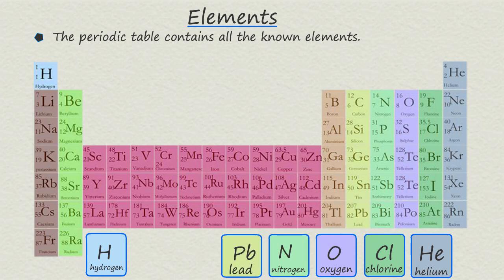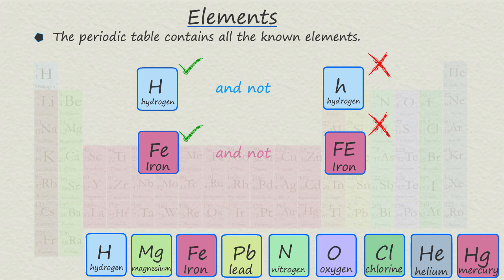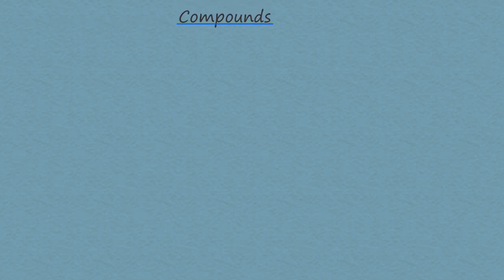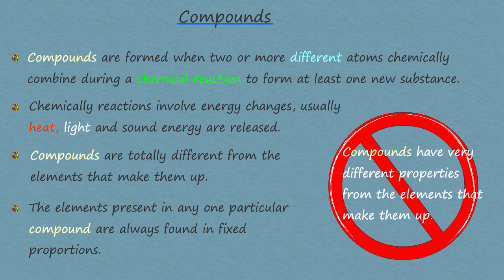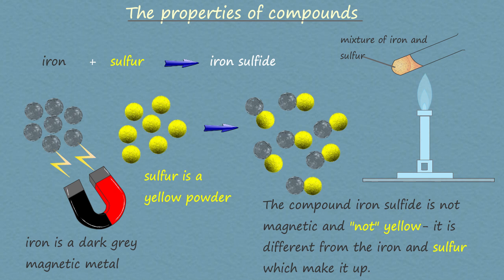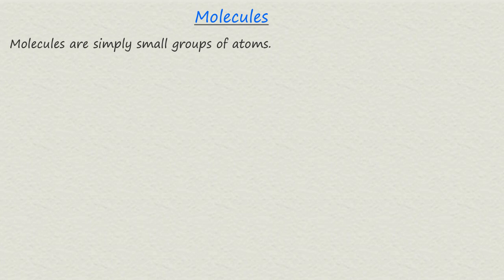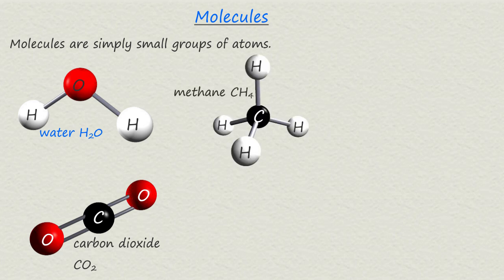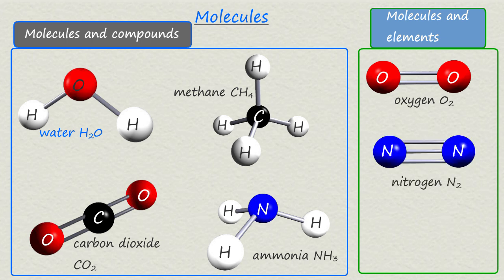GCSE science and chemistry (9-1)- Atoms elements compounds and molecules.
This video is aimed at GCSE science and chemistry students, the video gives an introduction to the meaning of the key terms atoms, elements, compounds and molecules.

If you need more help and further information on this topic then

To try some practice questions to help improve your understanding then